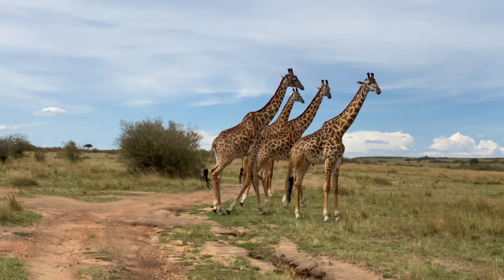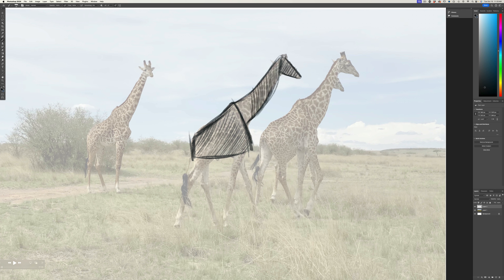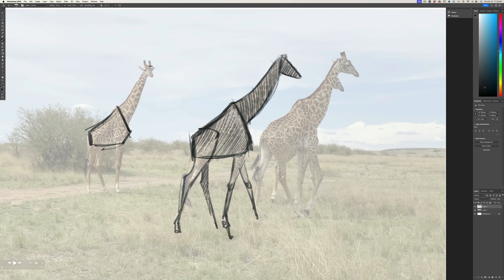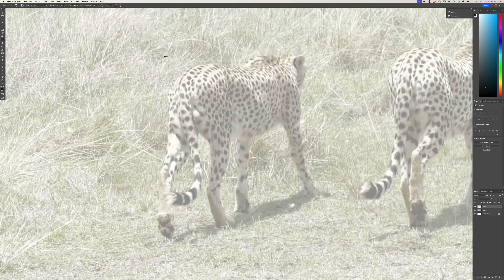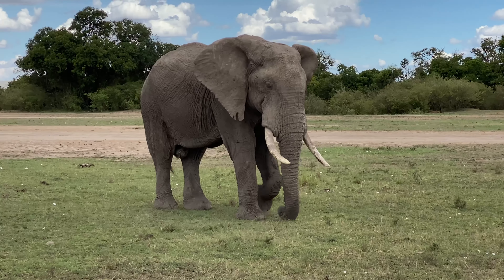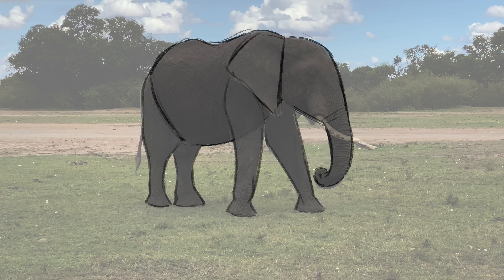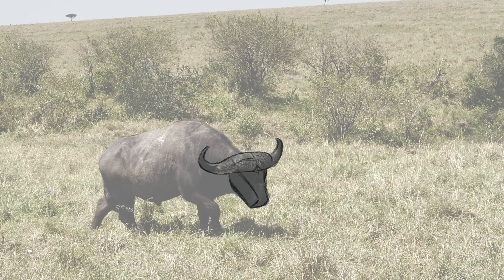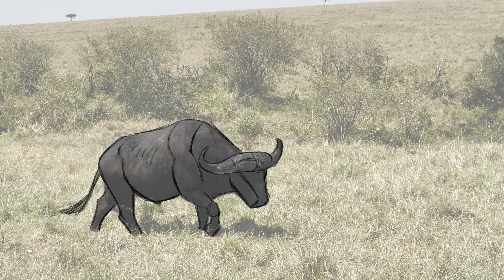3 Tips for Drawing Animals From Life